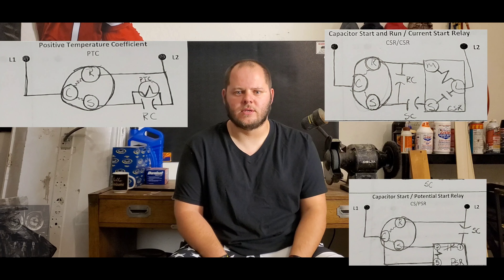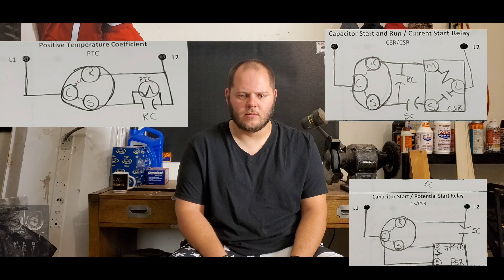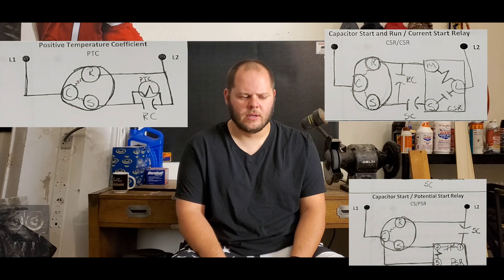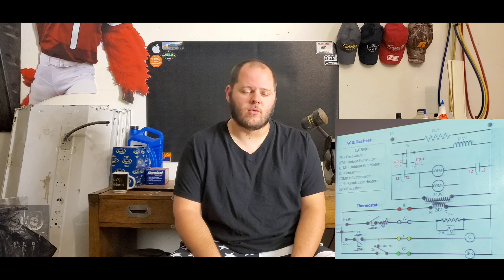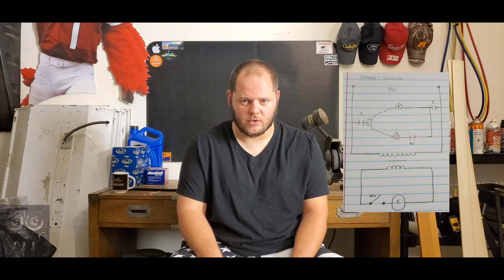Hvac School is it worth it? Week 10/11 overview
Sorry about my absence. Here is a break down of the past two weeks